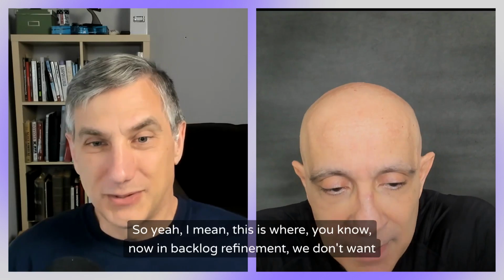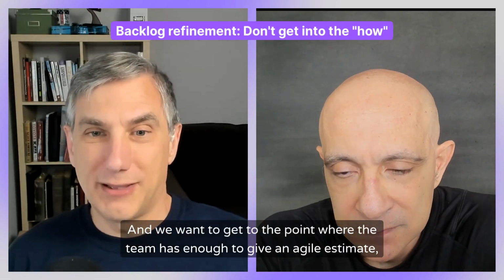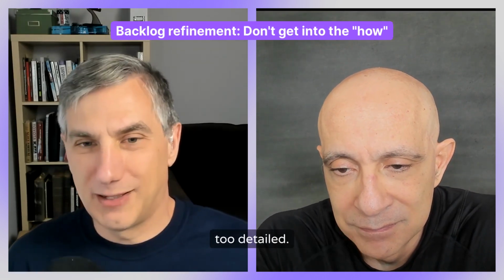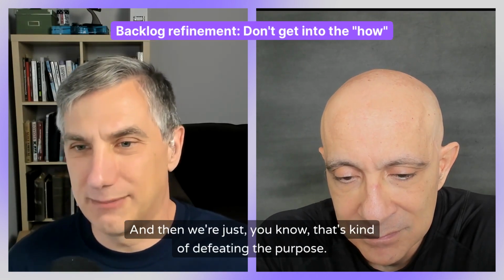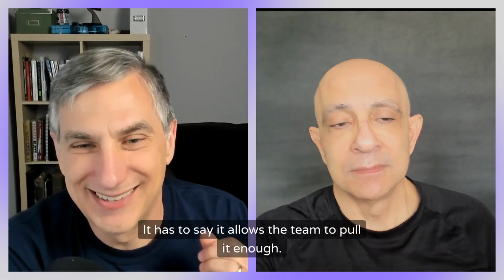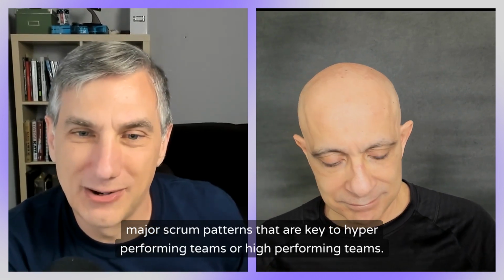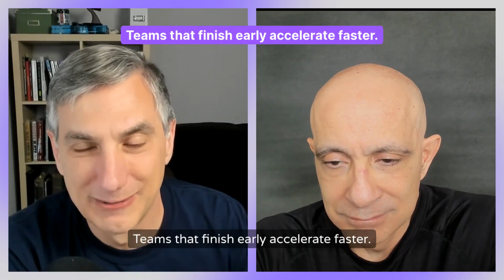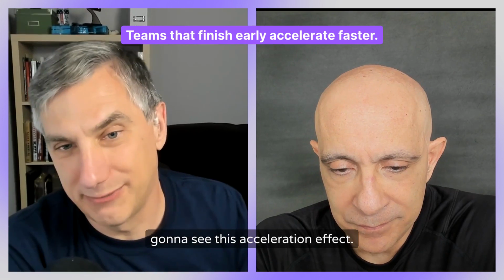Sprint Planning & Backlog Refinement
In this conversation, Dave and Q discuss the importance of sprint planning and backlog refinement in Scrum. They emphasize the need for proper backlog refinement as a foundation for successful sprint planning. They highlight the impact of backlog refinement on the efficiency and effectiveness of sprint planning. The conversation also covers capacity planning, adapting the plan for unexpected events, and the flexibility of pulling from the backlog. They stress the importance of quick and reliable estimation and effective communication in remote teams. The conversation concludes with the idea that each team should adapt sprint planning to fit their specific needs.

Takeaways

* Proper backlog refinement is crucial for successful sprint planning.
* Capacity planning should be based on historical data and adjusted for vacations and unexpected events.
* Teams should focus on quick and reliable estimation rather than false precision.
* Effective communication is essential in remote teams.
* Each team should adapt sprint planning to fit their specific needs.